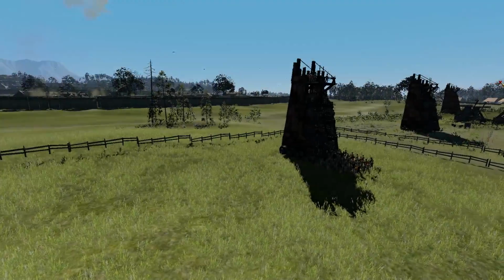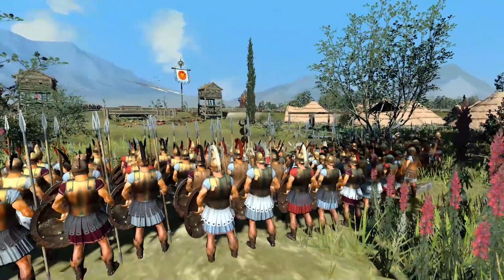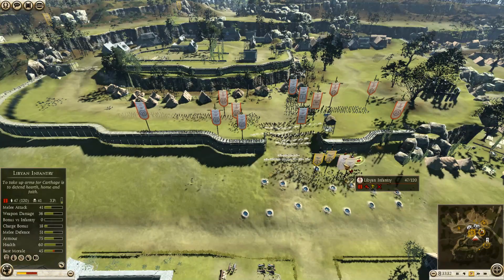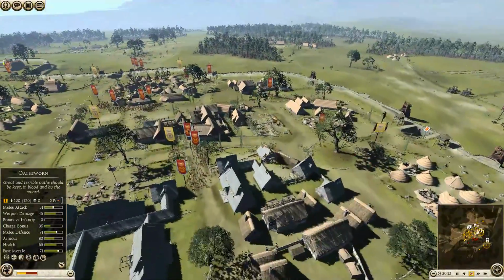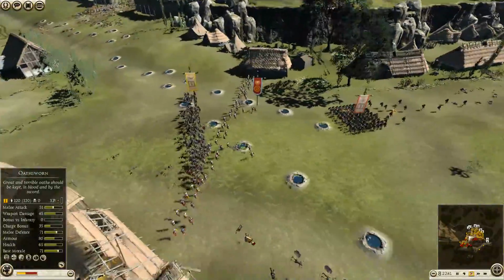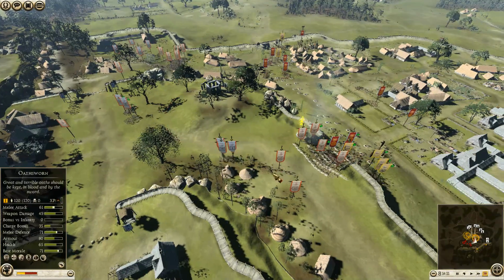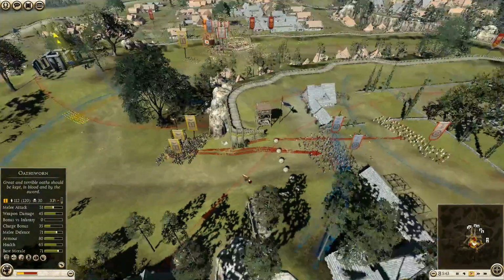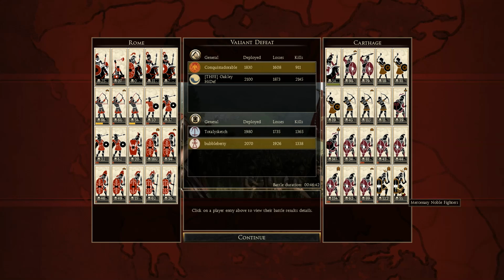Oathsworn to Take the City! (Massive Battles)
Waves and waves of barbarians charge the defensive lines... but it is the Oathsworn who must deliver the finishing blow